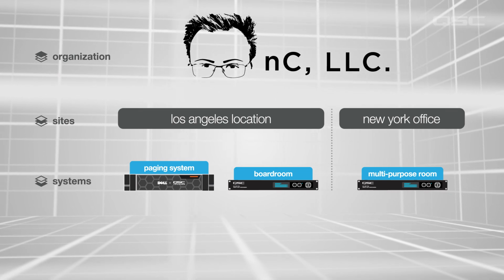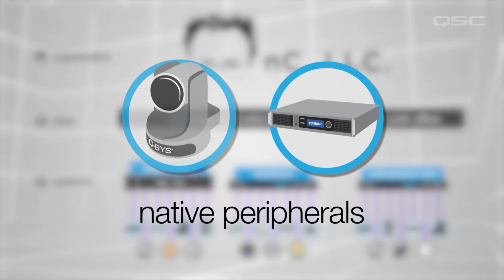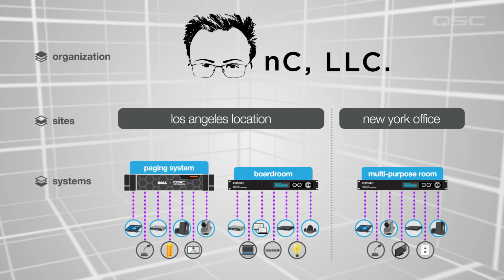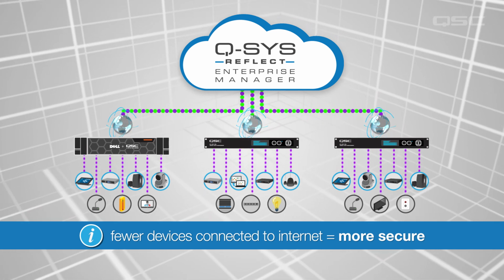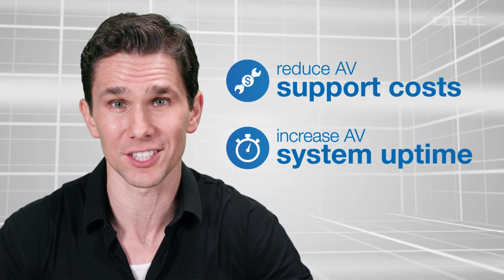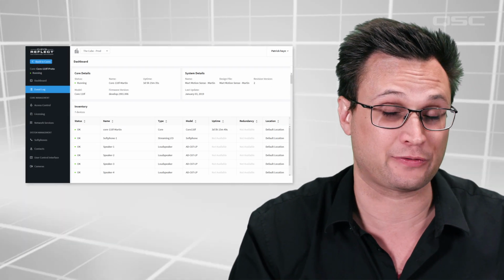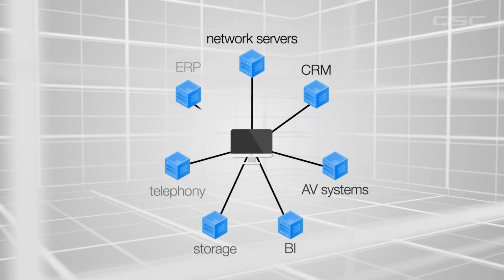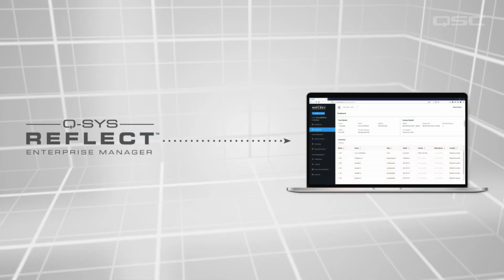Q-SYS Training | Introduction to Q-SYS Reflect (EN)